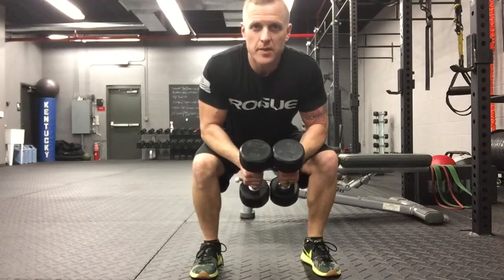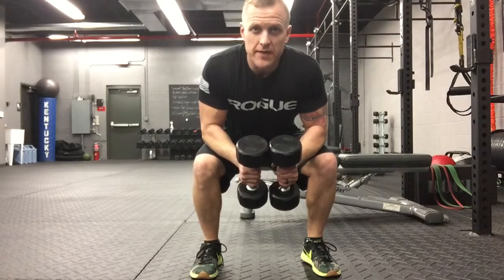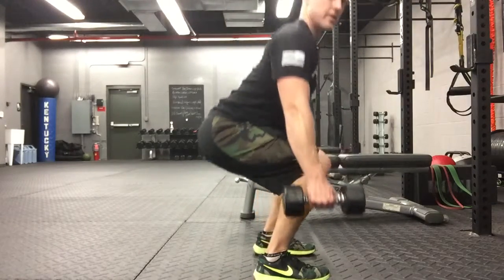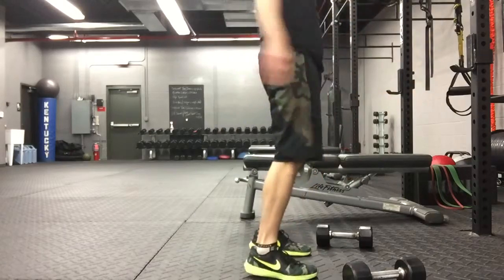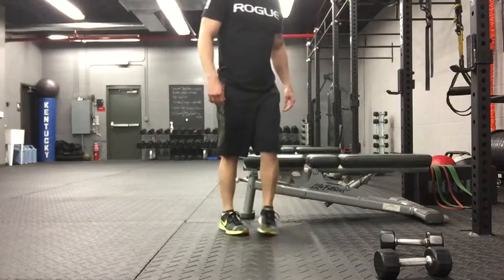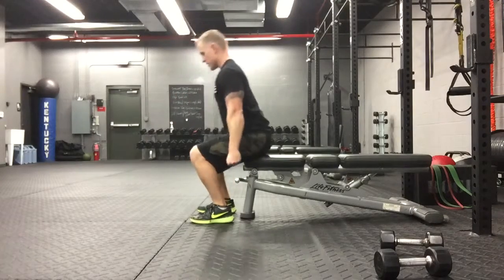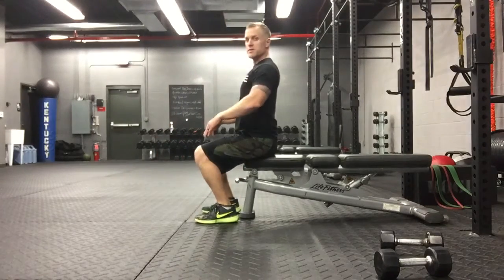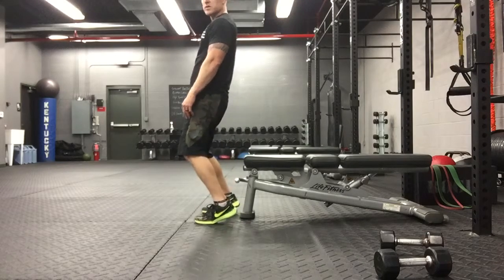BullFitness - Squats to squat jumps